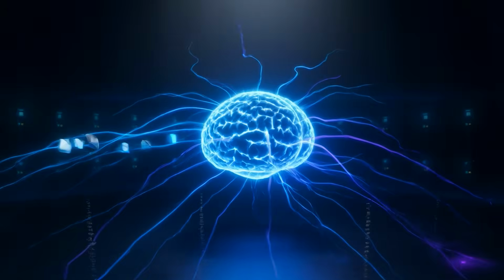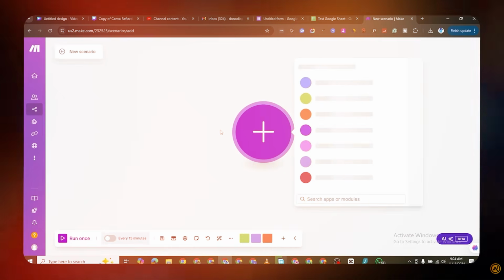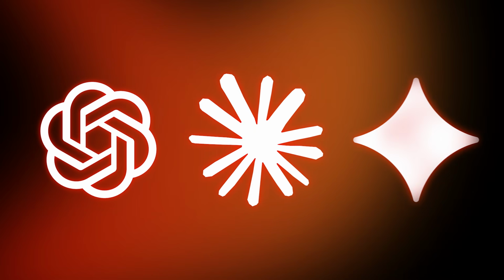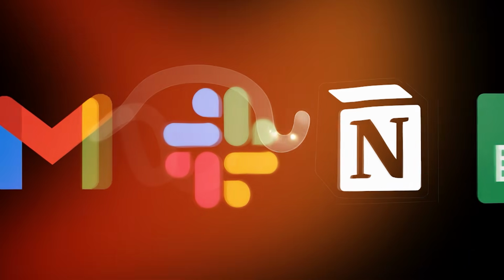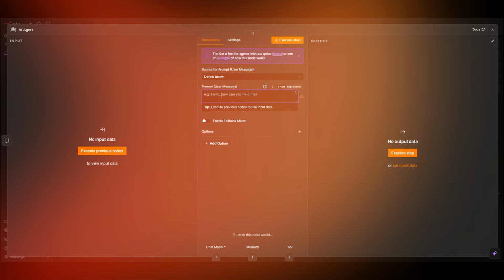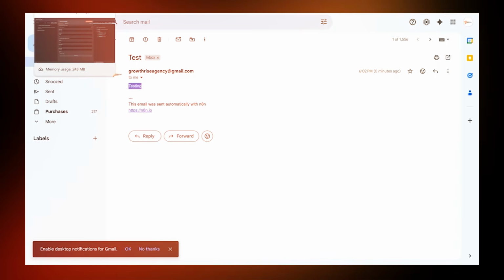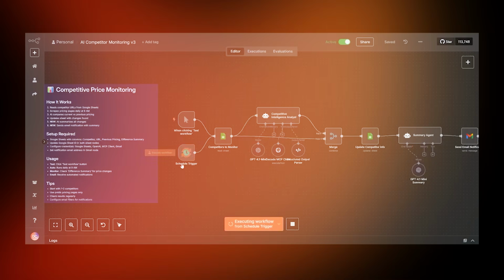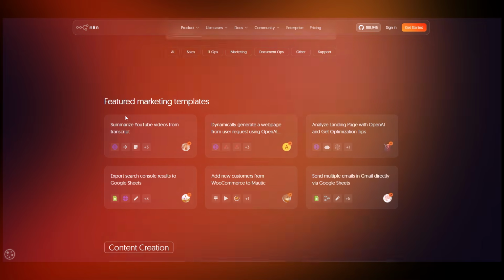Free AI Agents Inside n8n | Build Your First Automation Today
Build AI automations that read, decide, and act on their own — with zero code and zero cost. This n8n crash course takes you from a complete beginner to a working AI automation in one video.

You'll build a real AI email responder in 3 nodes: n8n catches every new Gmail, AI reads it, and a draft reply appears in your inbox automatically. Then, 4 more free automation ideas you can build today.

▸ What makes n8n different — free self-hosting, unlimited workflows, 400+ integrations
▸ Native AI agents that connect to ChatGPT, Claude, or Gemini
▸ Live build: AI email responder in 3 nodes
▸ 4 more automations — LinkedIn auto-posting, daily AI news digest, competitor monitor, Instagram DM responder
▸ Running n8n free forever with self-hosting + the 1,000+ template library

⏱️ CHAPTERS
0:00 AI Automations With Zero Code
0:45 What Is n8n (Free Self-Hosting Explained)
1:45 Set Up n8n in 2 Minutes
2:30 Build an AI Email Responder (3 Nodes)
4:30 4 More Free Automation Ideas
5:30 Run n8n Free Forever + Template Library
6:00 Final Takeaway

📩 JOIN THE AICHIEF NEWSLETTER
The AI tools are actually worth your time, every week:

Every week, AIChief tests AI tools and shows you exactly how they work — free tiers first, no fluff.

Drop a comment telling me the first automation you're going to build — I read every single one.